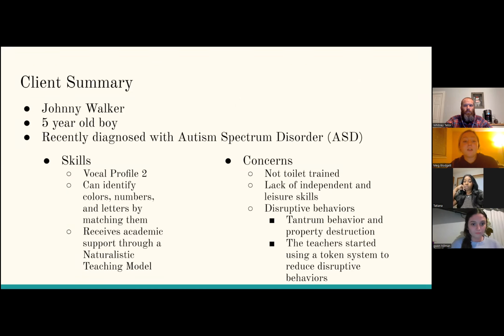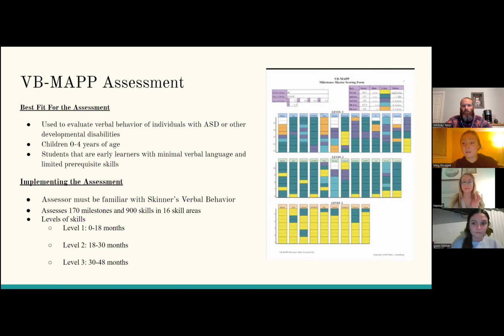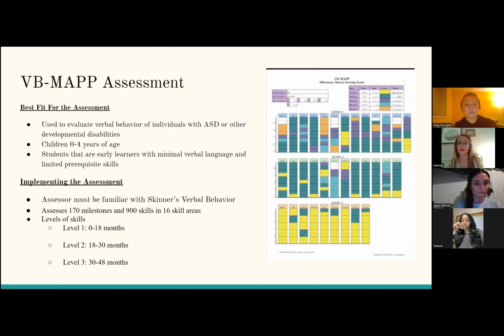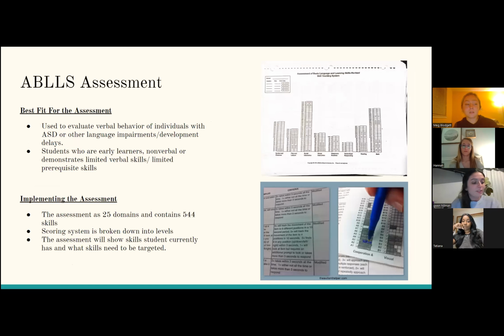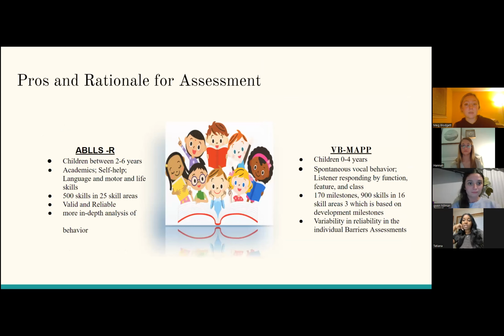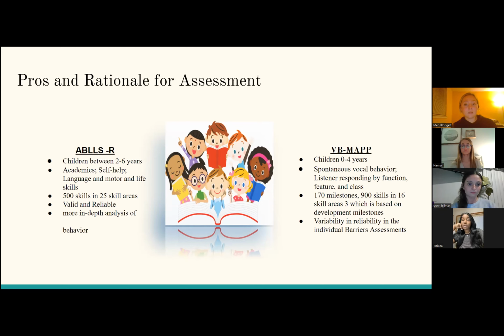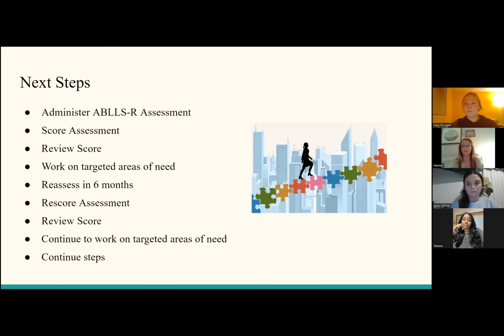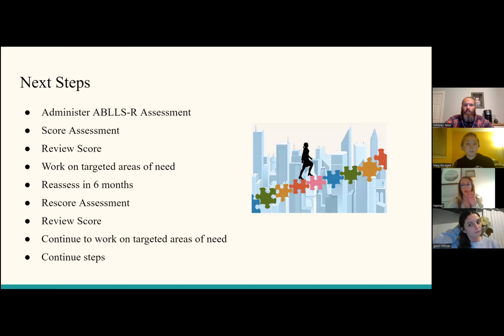SPCE 689 ACA presentation